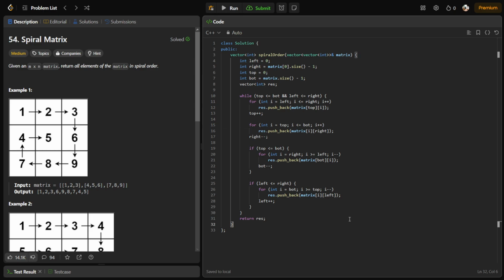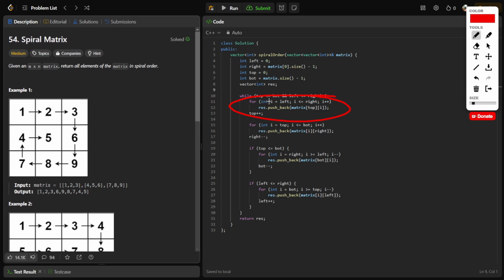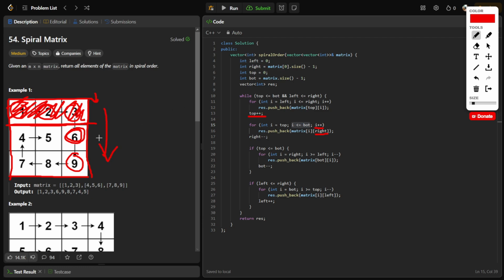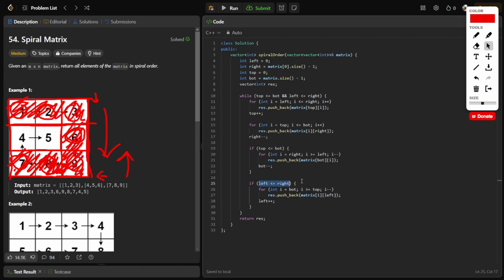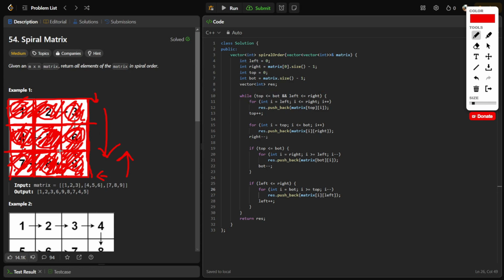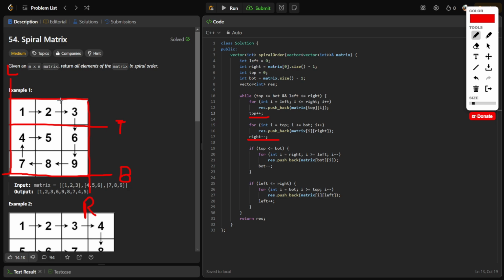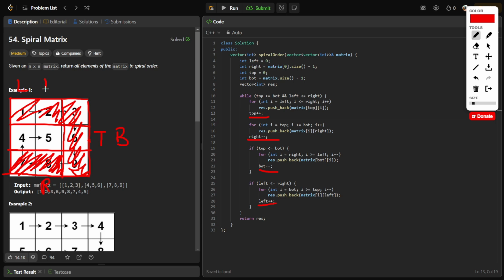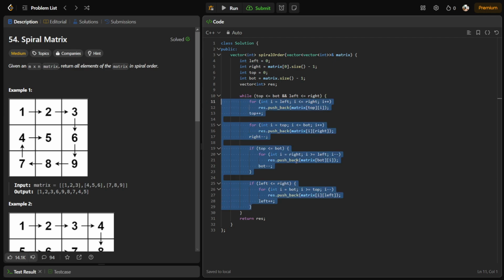Spiral Matrix - LeetCode #54 - C++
Difficulty: Medium